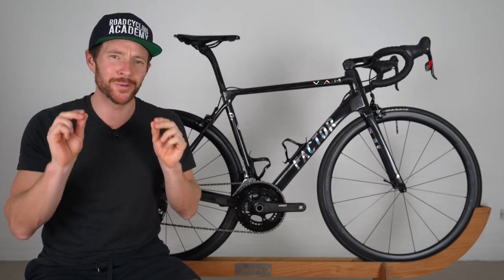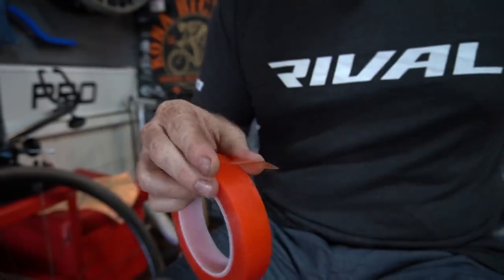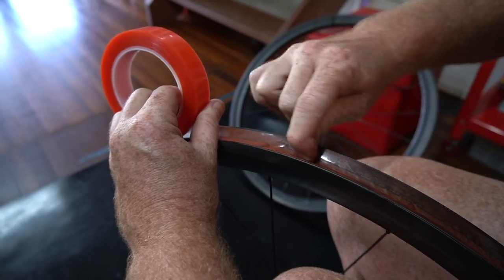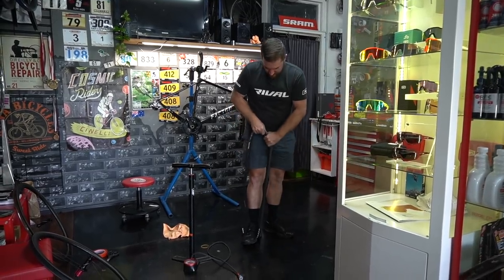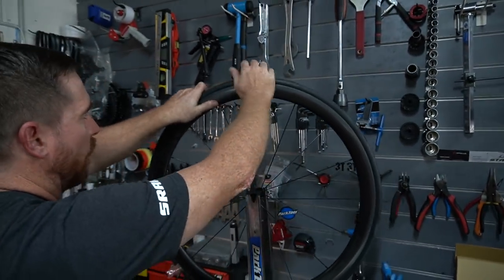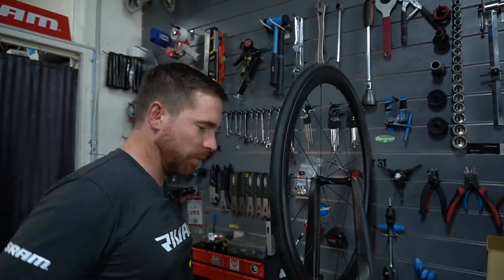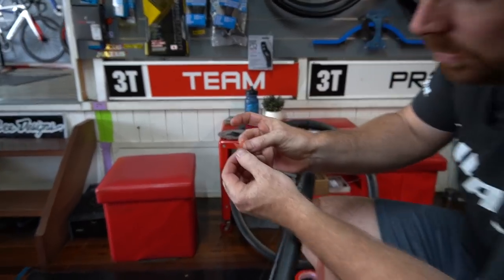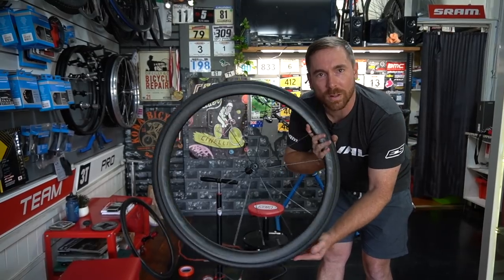How To Fit Tubular Tyres using Tape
In this video we will show the process of taping a tubular tyre to a carbon rim. Jay Taylor from Taylor Cycles uses a 3M tape to get some tyres stuck down on the Caden 30mm tubular rims. This goes against the typical gluing process but ultimately delivers a much more cleaner and convenient option.